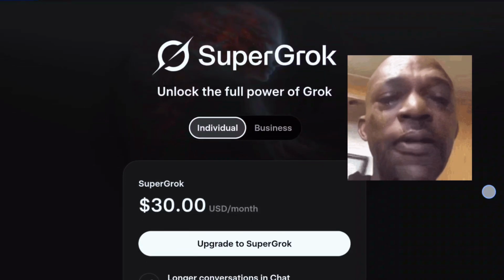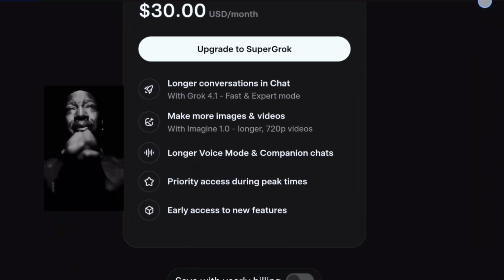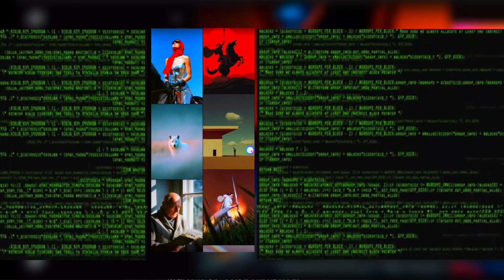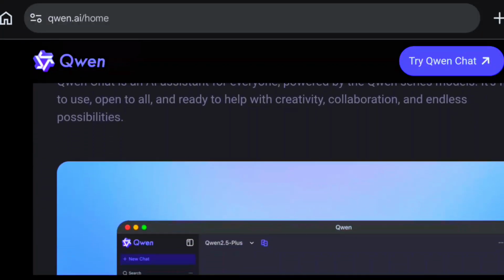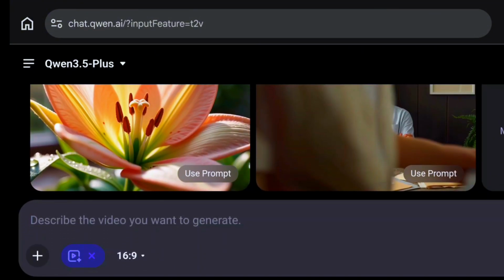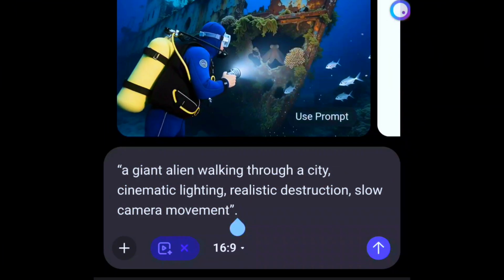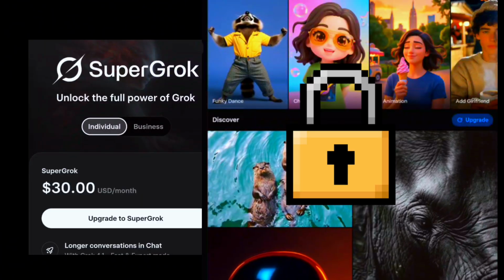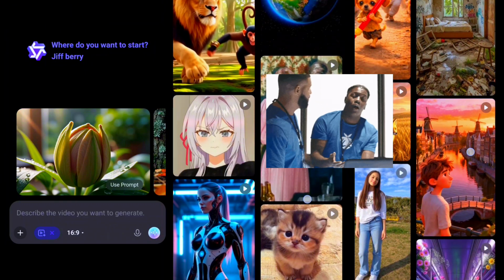This FREE AI Tool Is Insane (No One Told You)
So Grok AI removed free video generation… and a lot of creators are stuck right now.
But in this video, I show you a complete step-by-step method to keep creating AI videos for FREE using Qwen and simple editing techniques.
Whether you’re just starting out or already creating content, this method will help you continue making high-quality AI videos without spending money.
🚀 What You’ll Learn:
How to sign up and use Qwen AI
How to generate 5-second AI video clips
How to turn short clips into a full video
How to edit your clips using CapCut
Tips to make your videos look cinematic and professional
💡 Why This Works:
Even though Qwen generates short clips, combining multiple scenes gives you full control over your storytelling, camera angles, and overall quality.
This is the exact method many creators are now using after Grok removed free access.
I’ll be sharing more ways to grow with AI content using free tools.